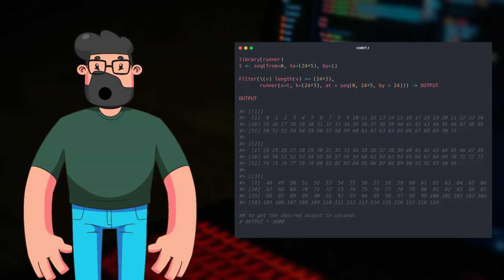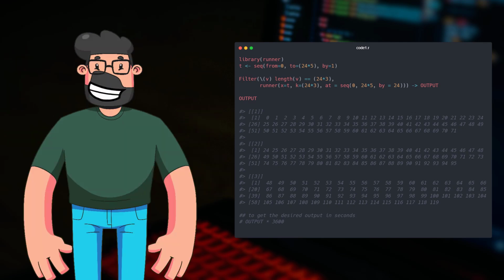Efficiently Extract Sliding Windows from Time Series Data with runner::runner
Learn how to efficiently extract sliding windows from time series data with runner::runner. Using runner::runner to extract sliding windows from timeseries.

✅ VIDEO INFO:
00:00:00 - Sliding windows need daily shift fix.
00:00:25 - Tweak 'runner' function, filter 'at'.
00:00:51 - Optimized 'runner' function for robust efficiency.

This solution would not have been possible without the contributions of users: Beres and M